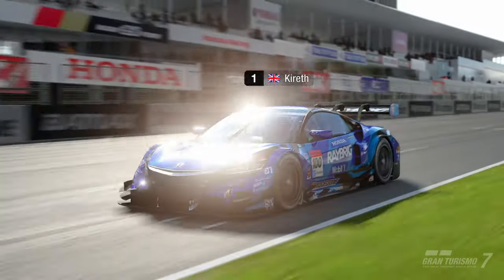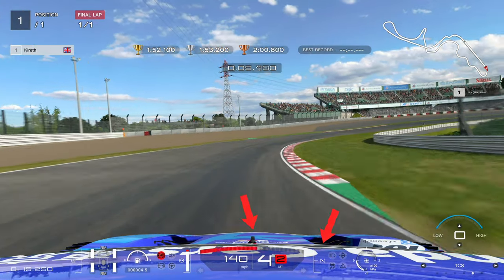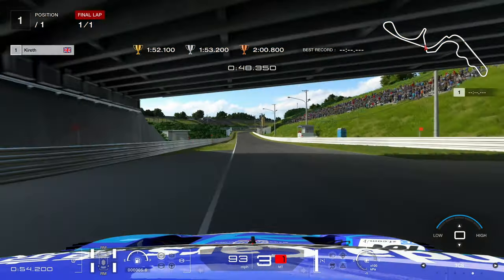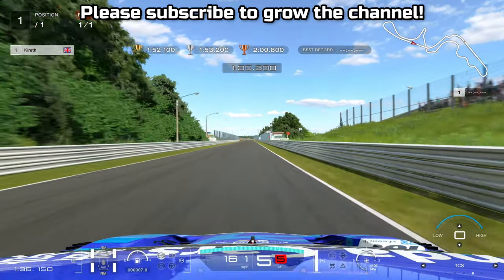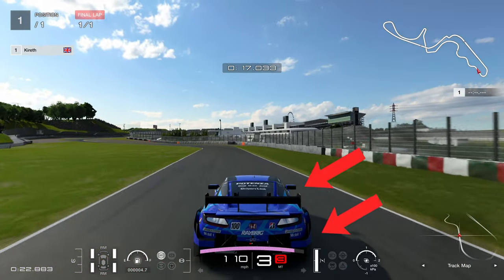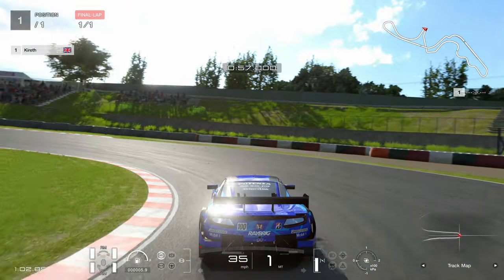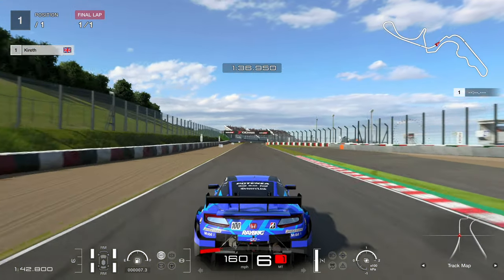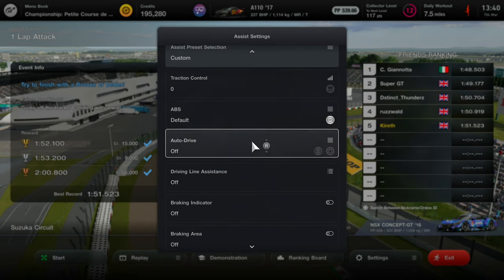Gran Turismo 7 How To Drive Faster!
Key tips on how to drive faster in Gran Turismo 7!

3️⃣❤️‍🔥Join our sim racing Discord and CHAT with over 800 other sim racing drivers and fans!

2️⃣❤️‍🔥Thinking about signing up to iRacing? Please use my code or my referral email!

3️⃣❤️‍🔥Pre-order the Gran Turismo 7 25th Anniversary Deluxe Physical edition from Amazon here!

4️⃣❤️‍🔥Want to sound like me? Buy my Shure MV7 microphone from Amazon here!

6️⃣❤️‍🔥 I started streaming Gran Turismo with a Thrustmaster T150!

My gear!

Rig: GT Omega Prime (supplied by the nice people at GT Omega)
Wheel: Fanatec CSL Elite With McLaren GT3 V2 Rim
Pedals: Fanatec V3 Pedals
Screen: Samsung G7
Mic: Shure MV7
Capture Card: AverMedia Live Gamer Portable 2

KRT Corporals!

KnifeyMoloko222
GT_Ari
Lars-Petter Andersen
ZBNK
Winchy
DeeJazzyMan
Terence Hill
Shaun Newark
Nanaki
TayTheDay
Gorillagaz86
Alex T
Chris H
Dr Dah
Martin King
Limebus313
Tyson Vallender
Josh Hill
Chris Sansam
Smokermike77
Morten
Gary Laster
Ivan Varian
Hansa_27ML
Fafnir
Kyle Ingram
CwtchJay Jay
Zhousensen-JP
Gav Jarman
Define-infinity
DeadEyeDelboy
Marvin Solomons
King Ears
Scaryguy4u2
Arkeys74
Ghostrider161
Motorsport Magpie
DeadEyeDelboy
Danny Smudger Smith
relik7
GhostedCasper
BaTi Rei
ChefBouyRD
MBR
DanielTBrendan
Alexis Myron
Wheat Biscuits
Daniel Duintjer